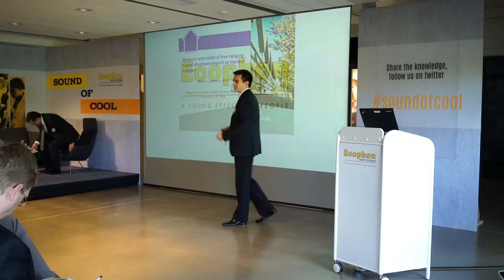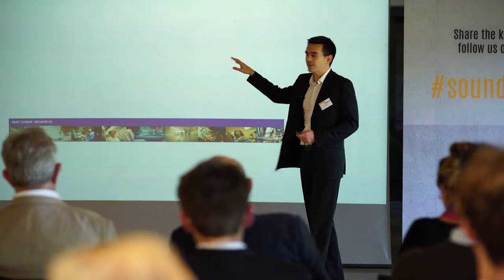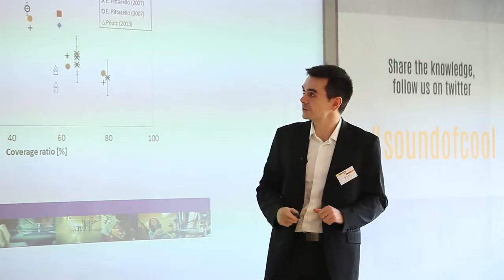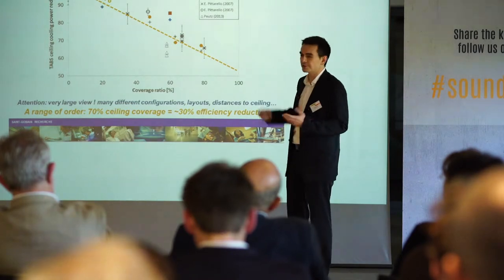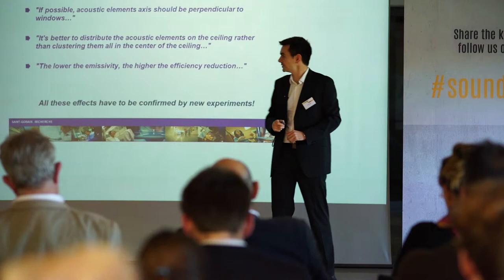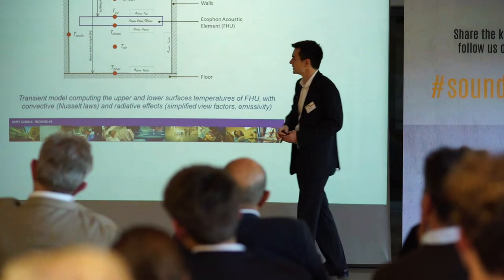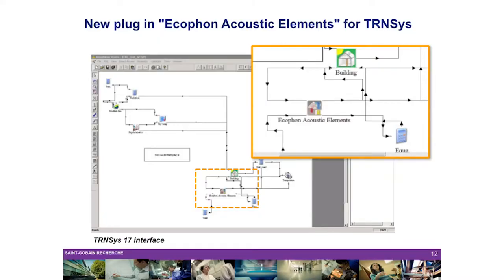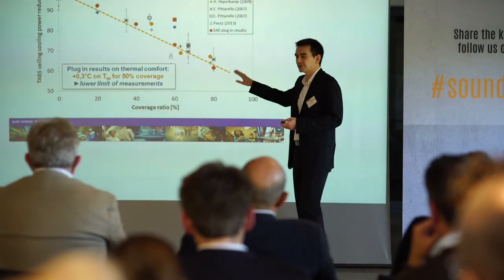Pierre Lombard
Measure and model of free hanging sound absorbers impact on thermal comfort” Pierre Lombard, Saint-Gobain Research, Aubervilliers, France sound absorbers / thermal comfort